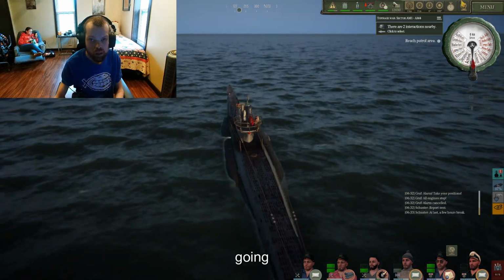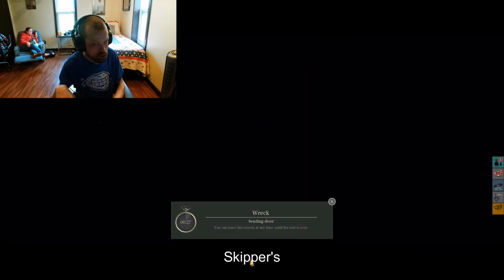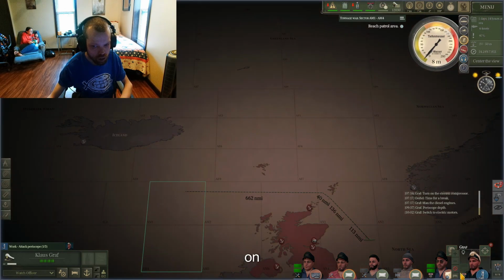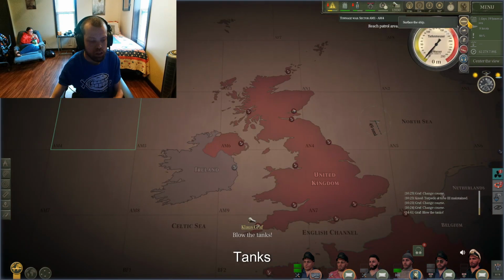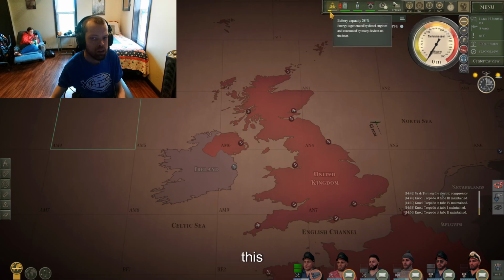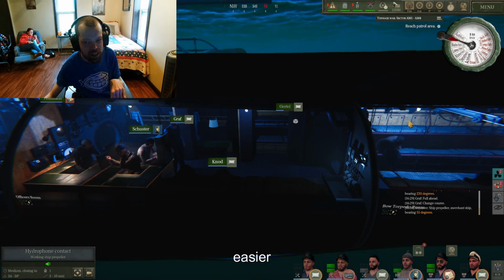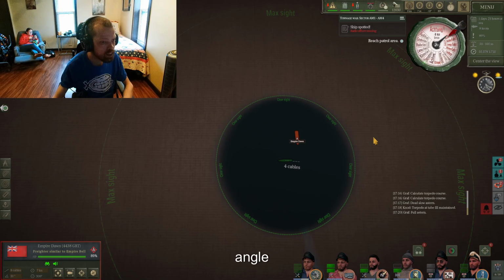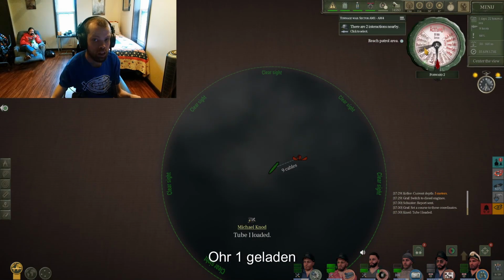"Nazi U-Boats vs Empire Dawn: The Hunt for a Maritime Giant"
In this exciting and historically significant video, join us on an adrenaline-pumping journey as we delve deep into the intriguing world of World War II naval warfare. Our subject of focus is the U-boat hunting expedition of the trade ship Empire Dawn – a riveting account that will leave you on the edge of your seat.

Embark on this immersive experience as we investigate the engaging story behind the daring encounter of a formidable U-boat and the mighty Empire Dawn. Witness the intense cat-and-mouse chase between the predator below the ocean's surface and the targeted trade ship, as strategy and wit collide to determine the victor.

Through detailed reconstructions and gripping narration, we bring to life the significant events and key players involved in this thrilling pursuit. Gain a deeper understanding of the challenges faced by both the U-boat crew and Empire Dawn's defenders, and uncover the battle tactics employed as they fought for their respective causes.

Prepare to be enthralled by the high-stakes drama, suspense, and raw emotions that this historical encounter evokes. Immerse yourself in the immersive details of the U-boat's relentless pursuit and the trade ship's desperate struggle for survival.

Join us in exploring the depths of this enthralling naval conflict and witness the enigmatic world of U-boat hunting come alive.